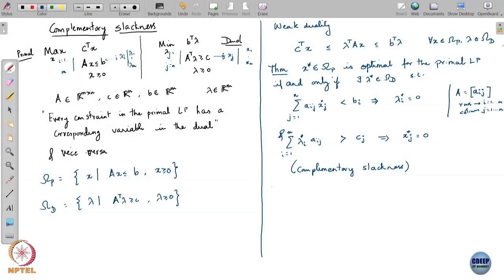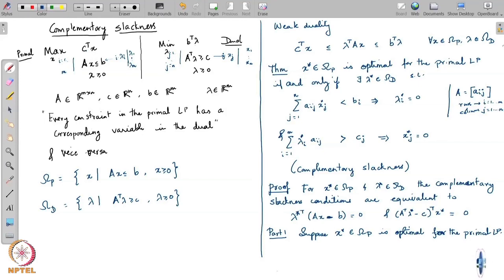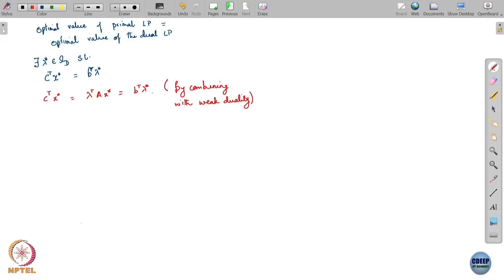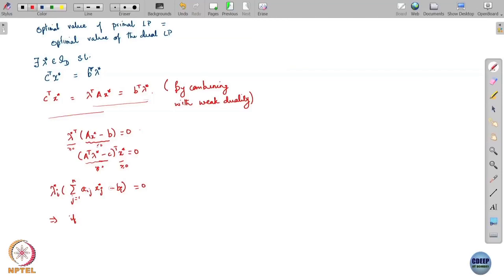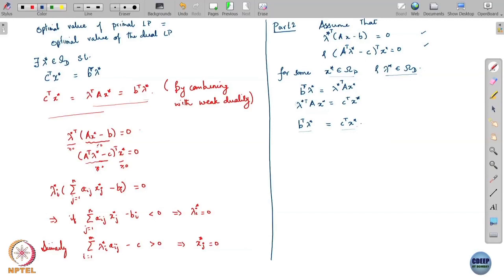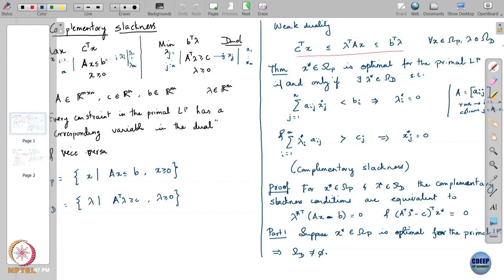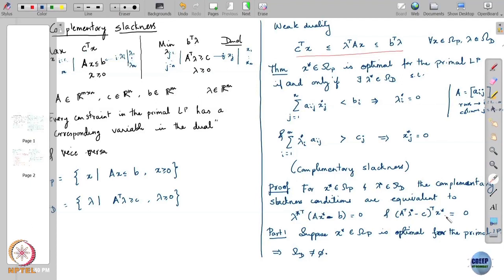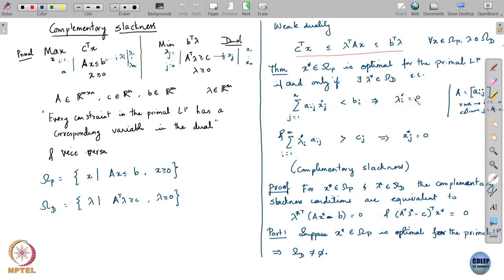Lecture 14B: Proof of complementary slackness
Week 7: Lecture 14B: Proof of complementary slackness